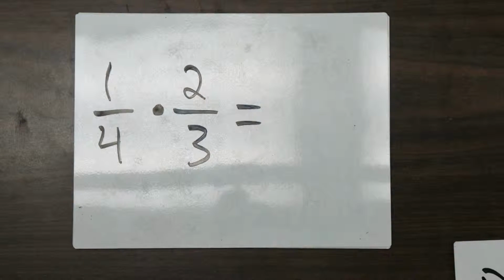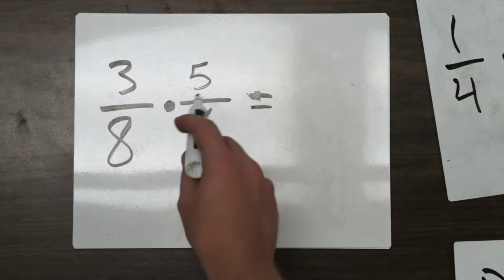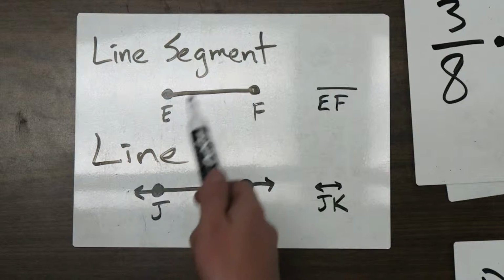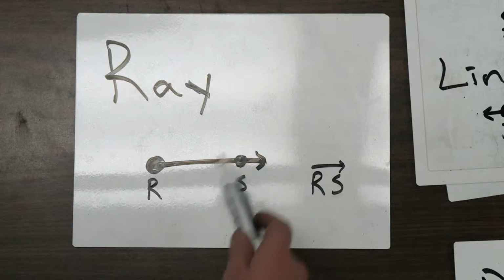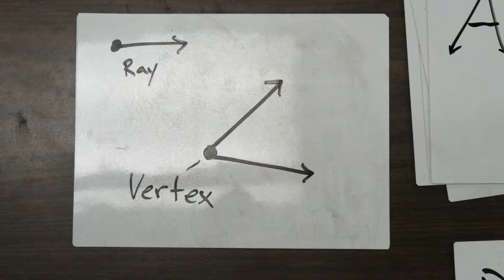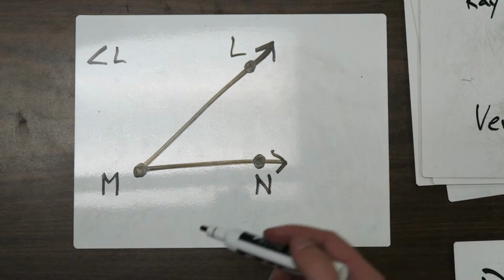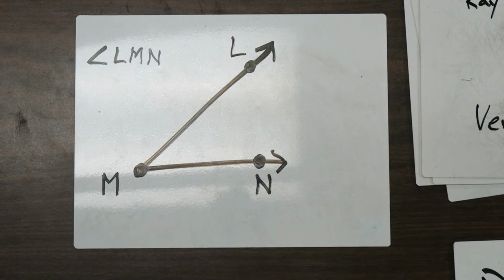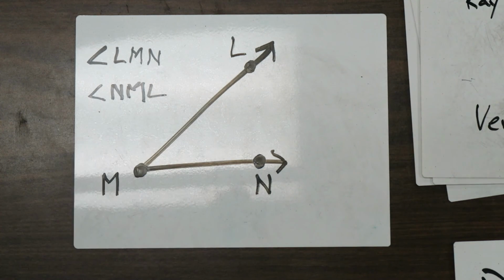M2|U2L4 - Multiplying Fractions the Traditional Way